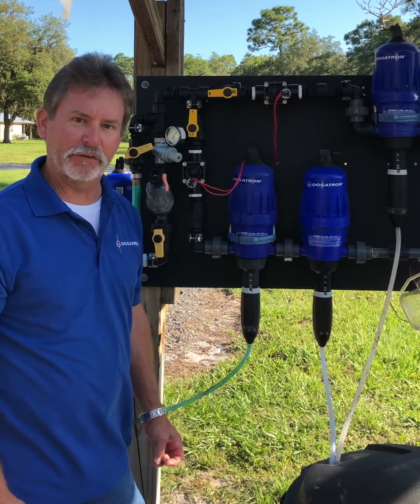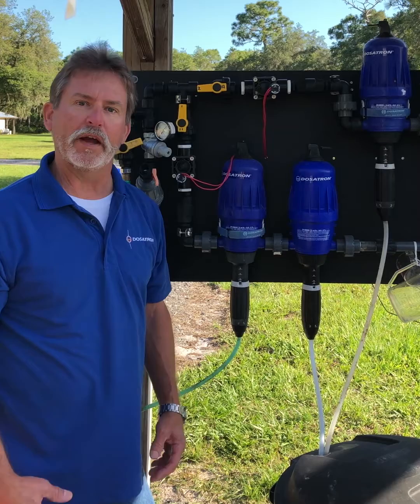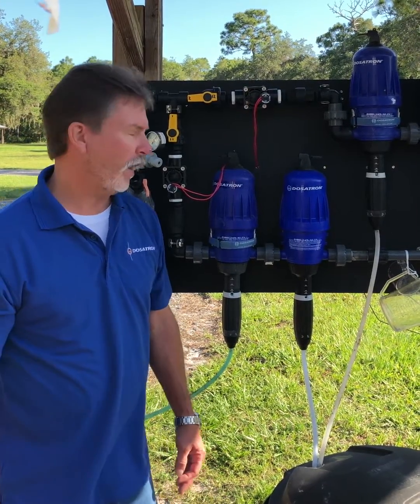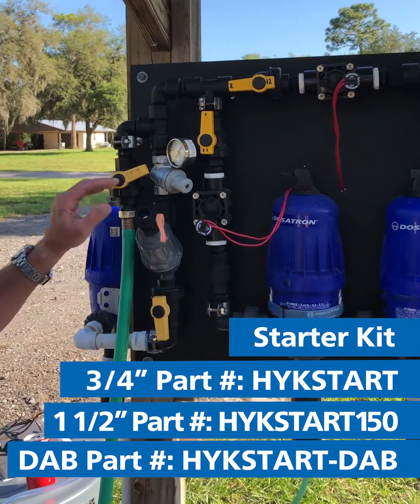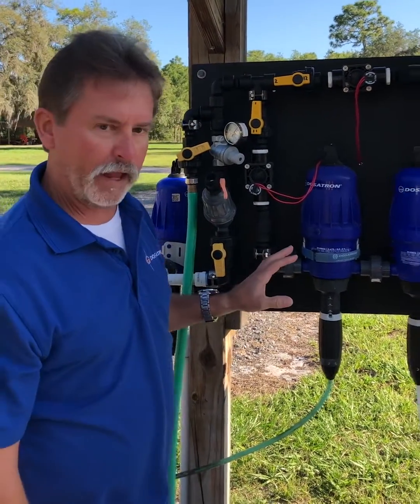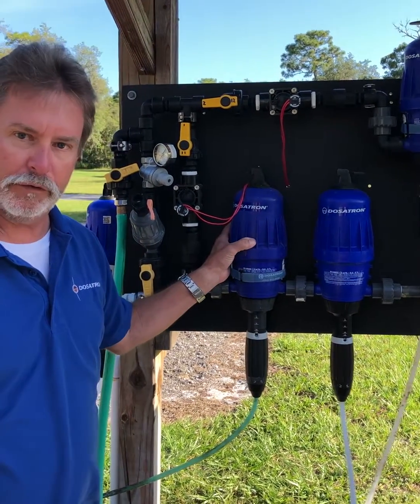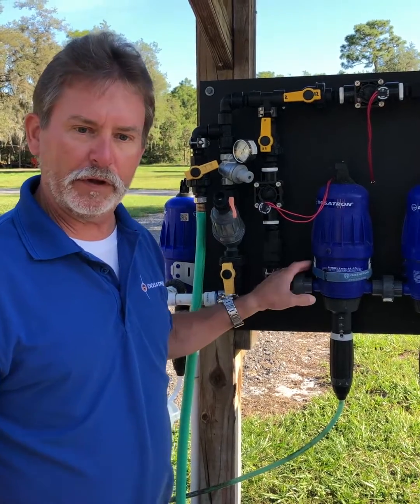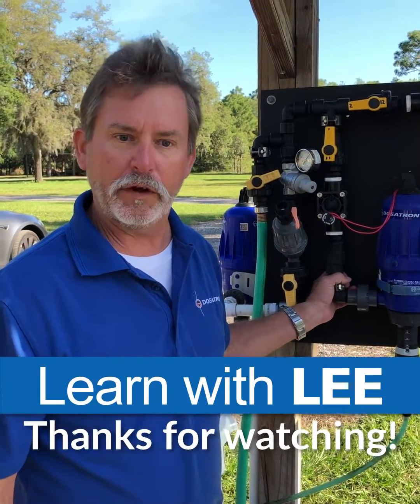Learn with Lee – Unlocking Growth: How the Nutrient Delivery System Boosts Processes, Explained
Welcome to an enlightening session with our experienced Irrigation Rep, Lee, as he delves into the inner workings of the Nutrient Delivery System (NDS) and its potential to supercharge your processes. The NDS is a game-changer for those seeking to enhance productivity and maximize yields in agricultural or industrial settings. Join Lee as he breaks down the technology and its transformative impact on your operations.

In this video, you'll gain a comprehensive understanding of the NDS, its components, and its advantages. Lee's expertise shines as he demonstrates how this cutting-edge system optimizes nutrient delivery, resulting in healthier crops, increased yields, and reduced resource consumption.
Have questions?
Thank you for choosing us as your partner on the path to success!